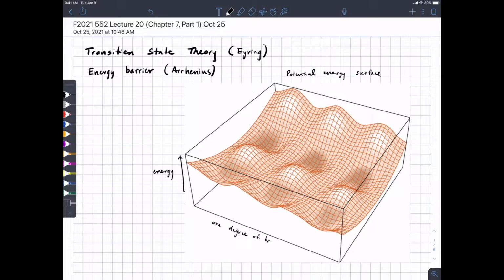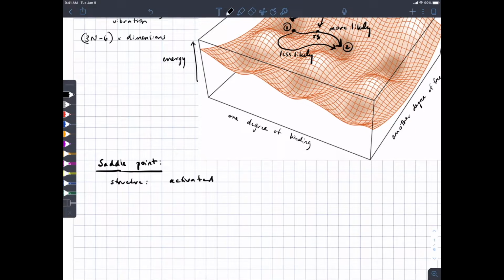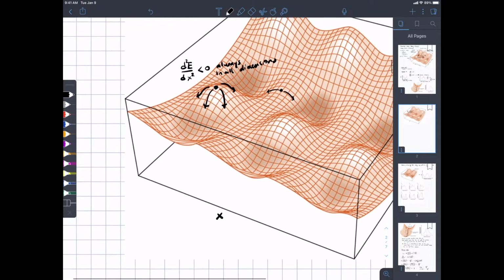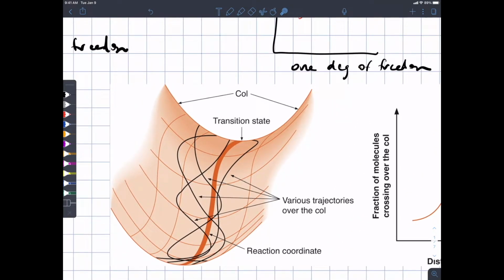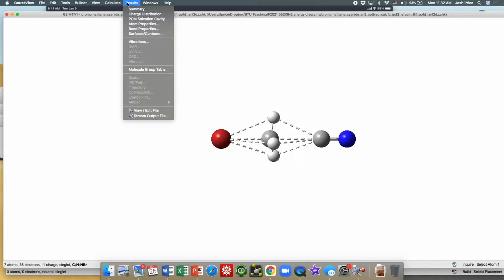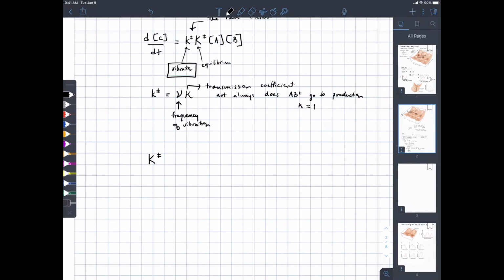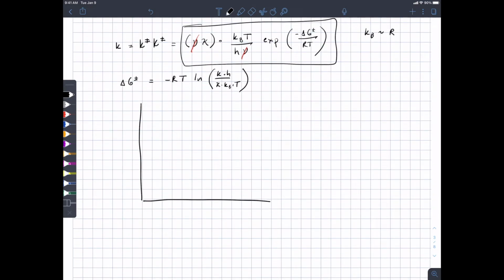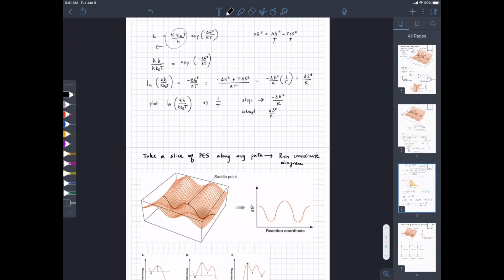F2022 552 L24 Ch 7.1